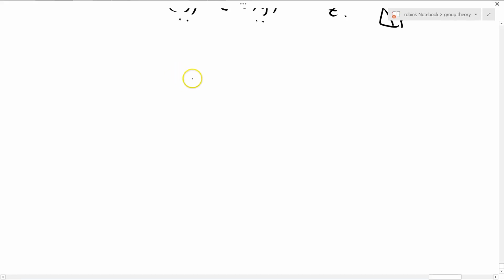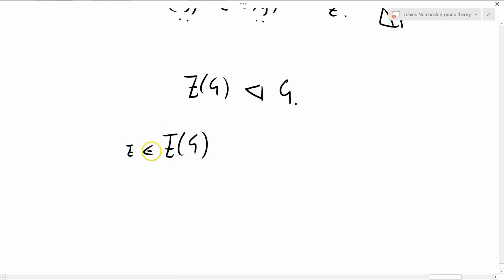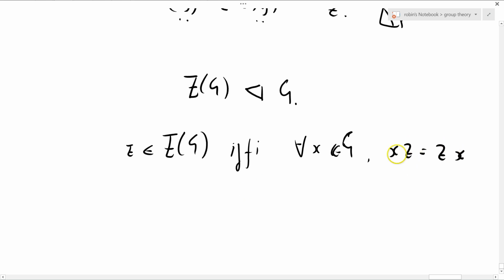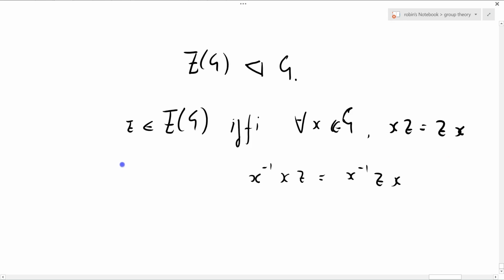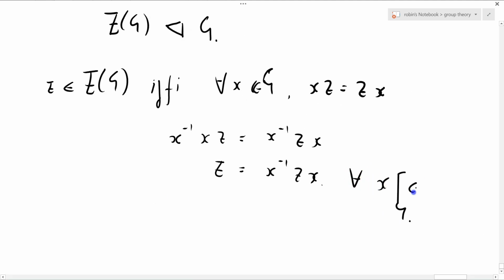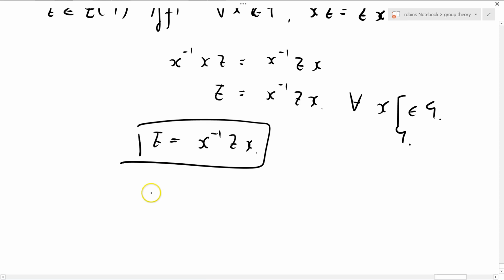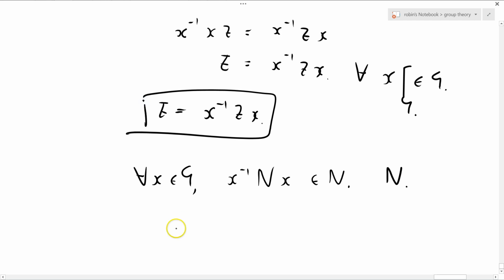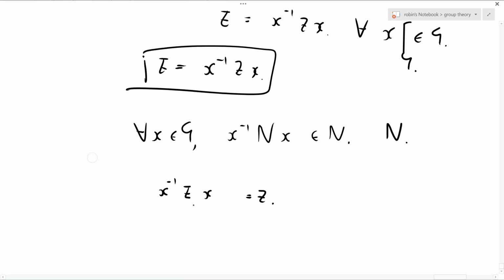Group Theory 30: Center is normal